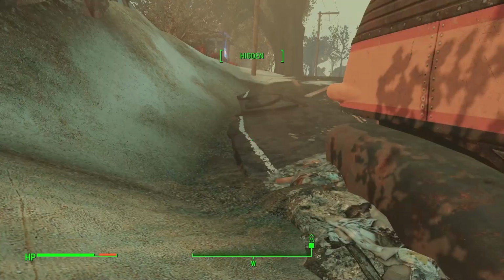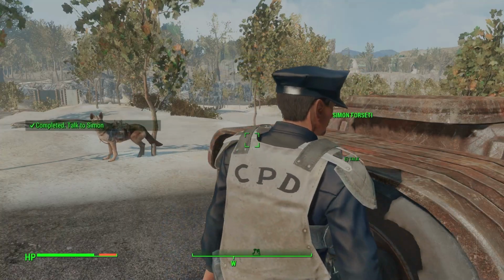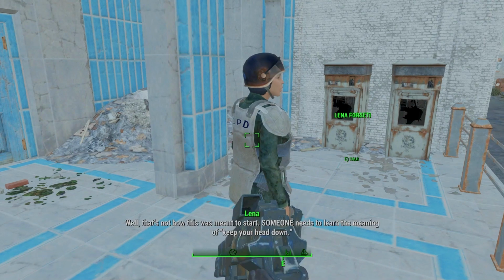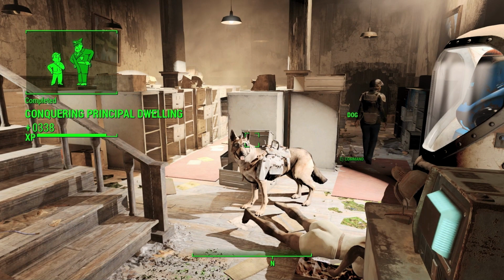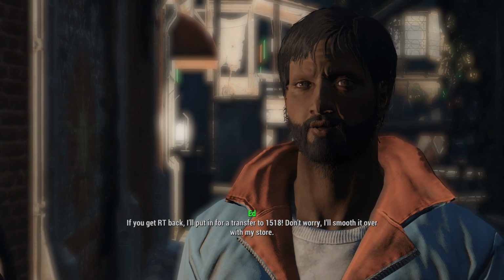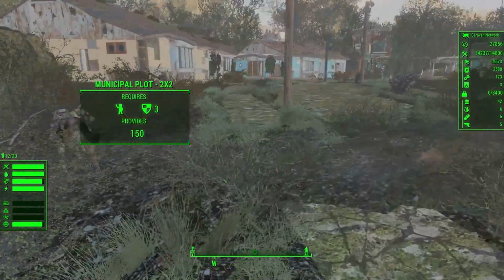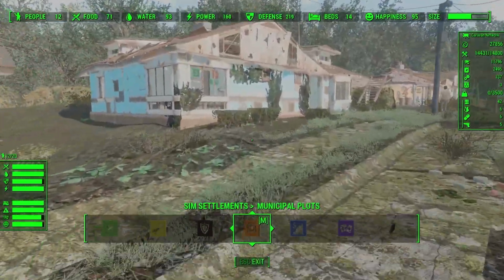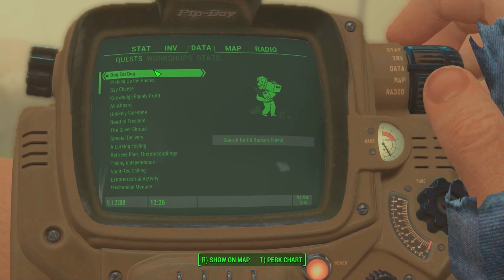Fallout 4 Sim Settlements Who Episode 46 - Commonwealth Police Department Part 2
Today's episode of simsettlements2 for fallout4 with falloutwho has me finishing up the CPD storyline for now. I'll need their help later...much later.

Like the video to help grow the channel.
Check the community tab for the latest channel news and random silliness.
Share the video to help spread the good word of Big Dave.